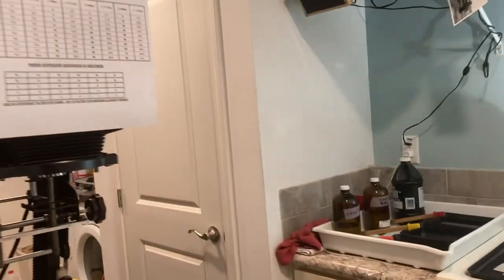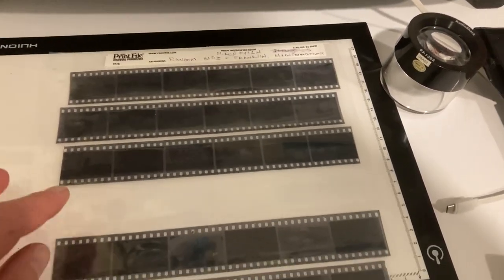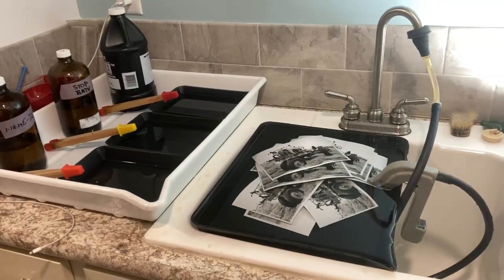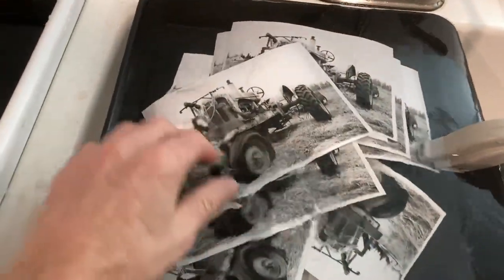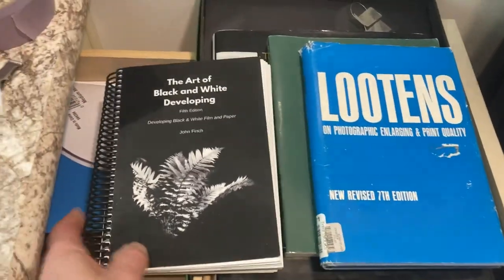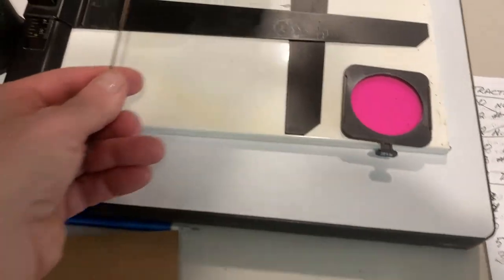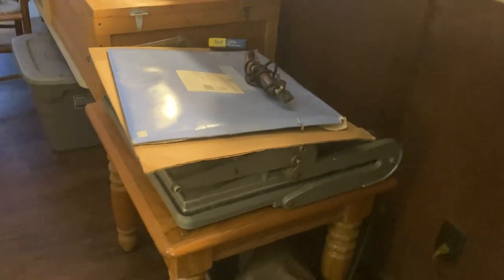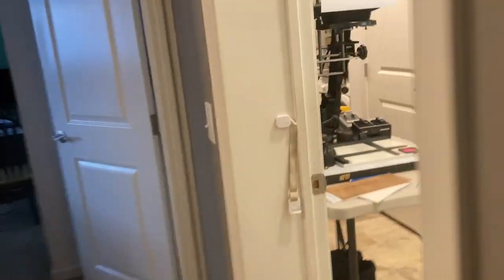January 22, 2024 - Practicing In My Temporary Darkroom (I Made 10 Prints!)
I spent a better part of today practicing, and memorizing, the things that I need to do to create a photographic print of film that I have shot.

Because I have a very small space to work in for now, I have chosen to work with my 35mm film negatives, and print out 5" x 7" prints.  Once I get my permanent darkroom built, I can move on to my medium format and large format negatives. (Hooray!)